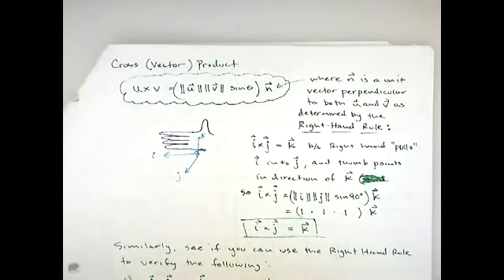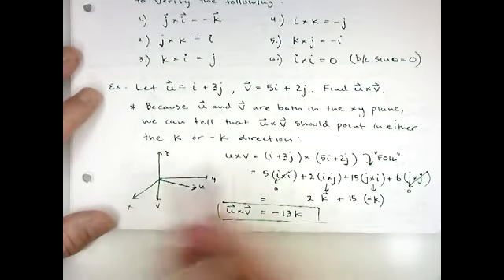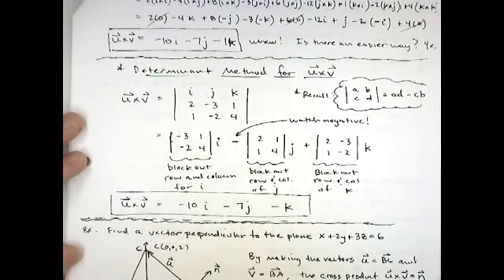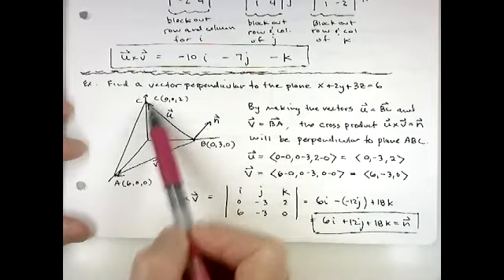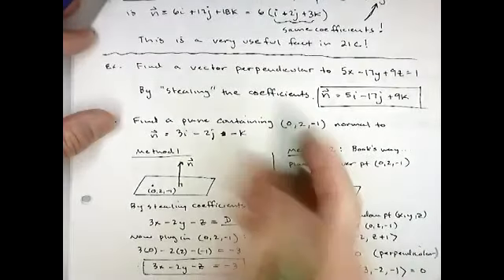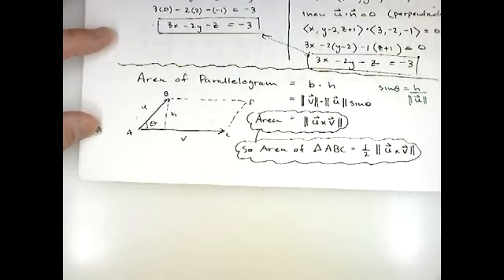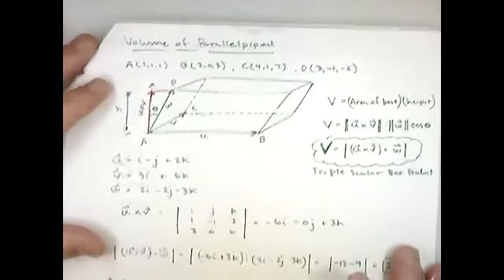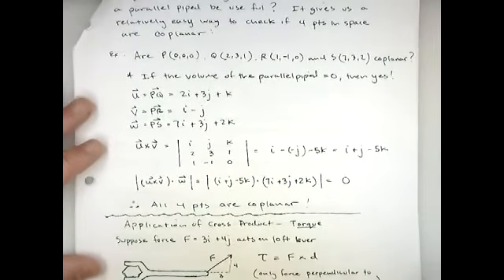The Cross (Vector) Product